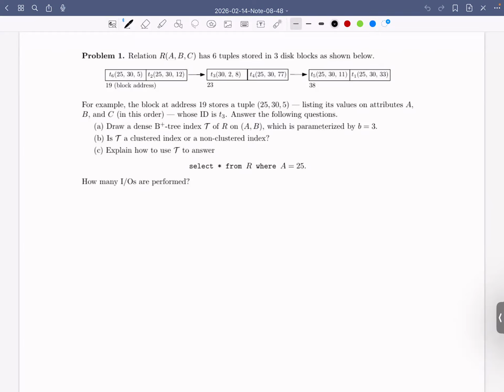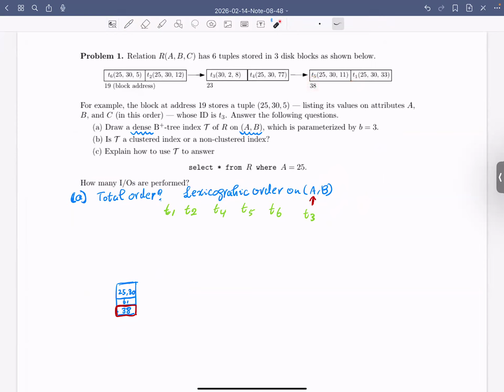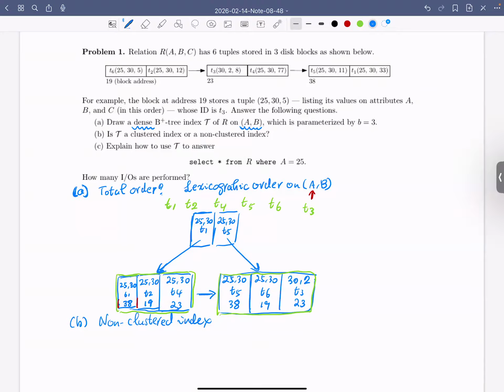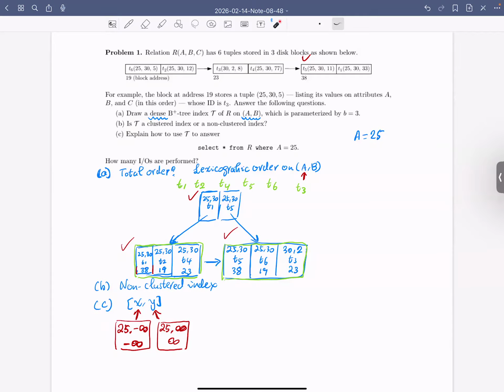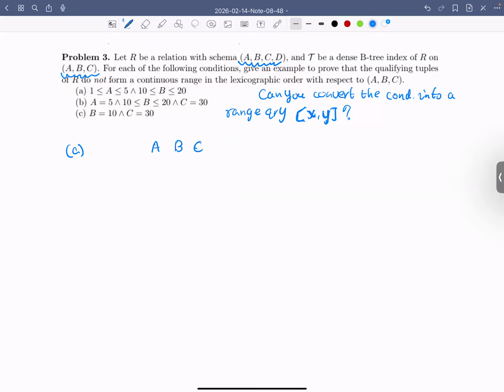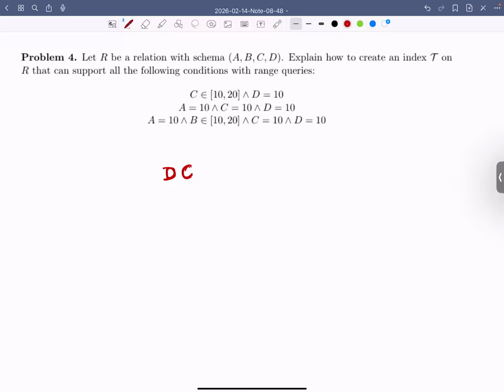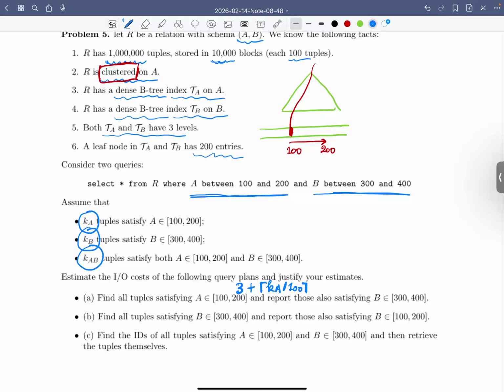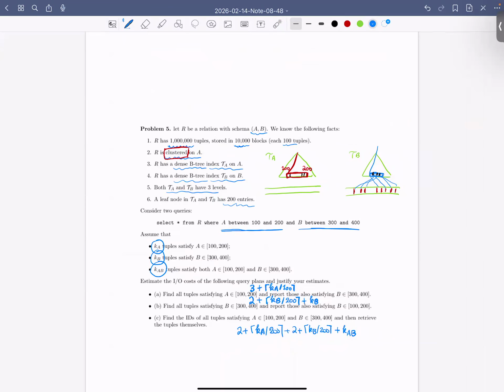Tutorial 4: DB Indexes